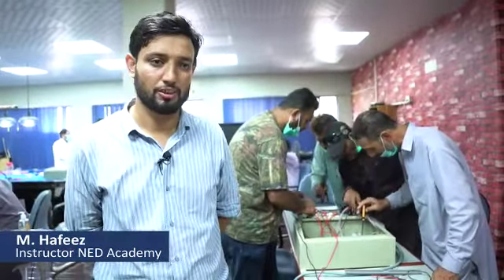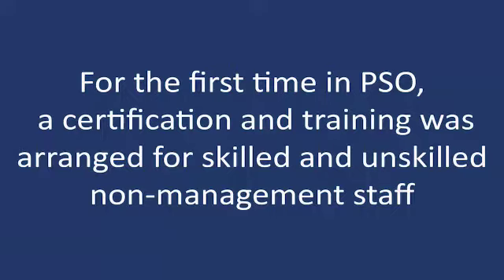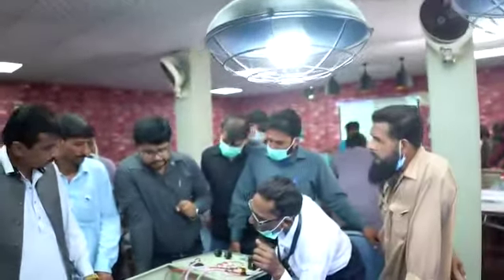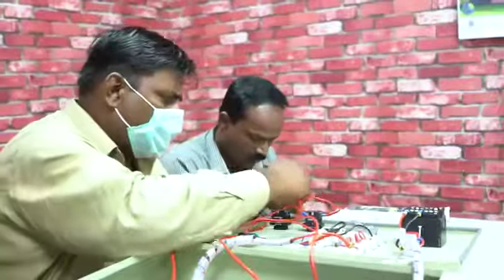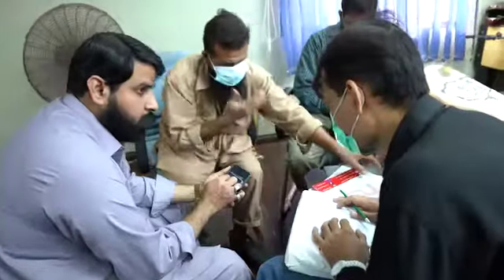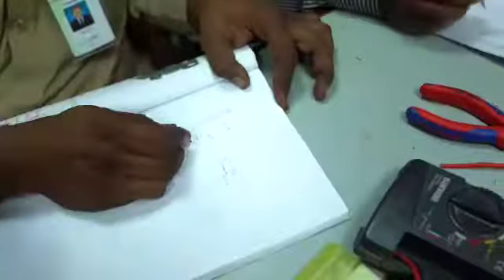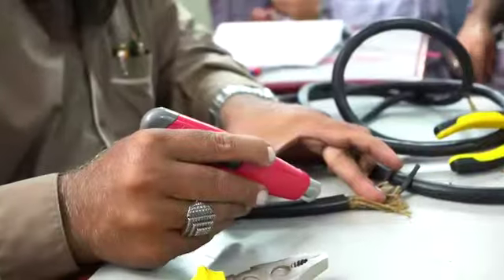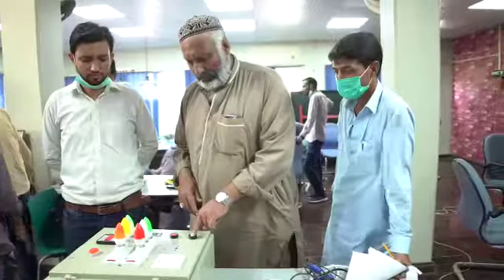PSO | ELECTRICIAN WORKSHOP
PSO fosters the professional development of its people at all levels of the organization and undertakes regular initiatives to enhance, refine, and hone their existing skills while also developing new ones.

A workshop and certification was arranged to equip skilled and unskilled non-management workers with basic electricians training through a combination of hands on learning, instructional videos and theory. This training enabled our staff to learn new skills and added more value to the work they do.